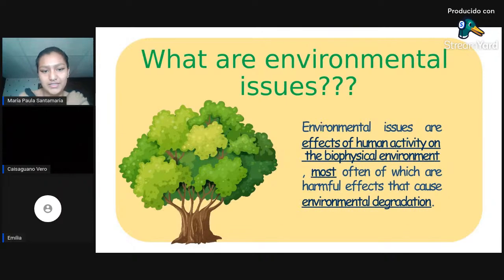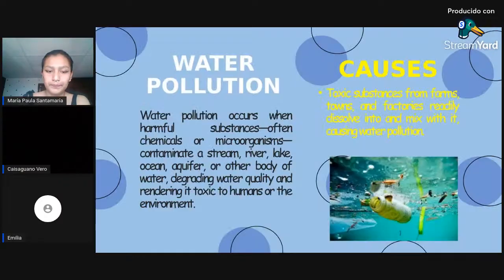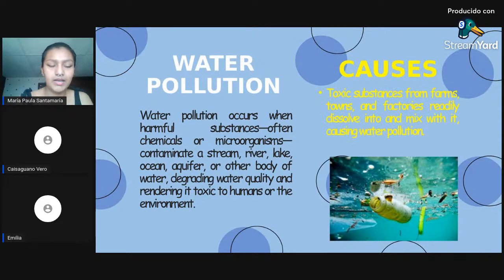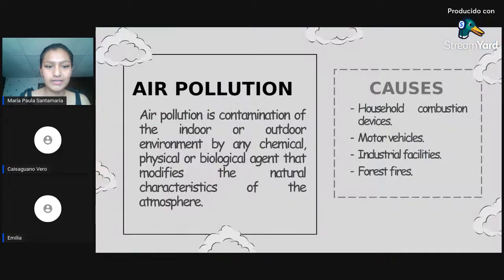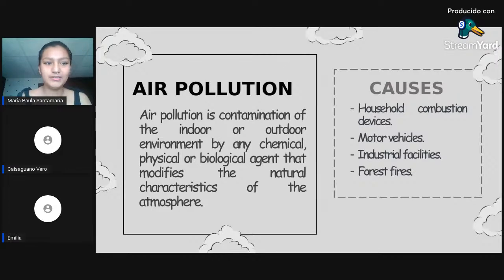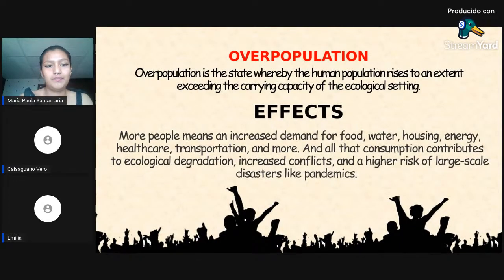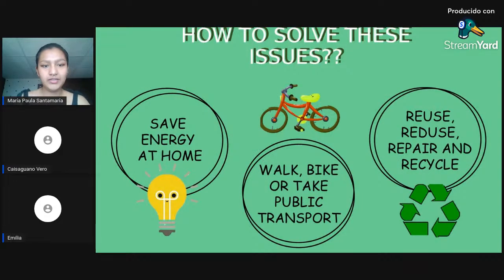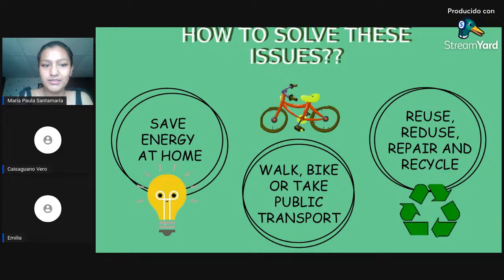ENVIRONMENTAL ISSUES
In this webinar we will talk about the different types of environmental issues that the world has nowadays.